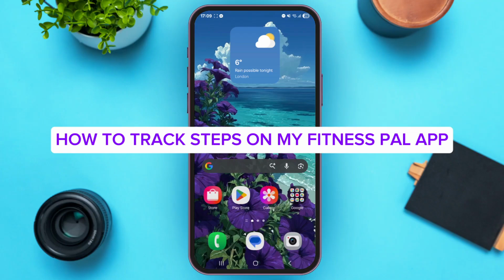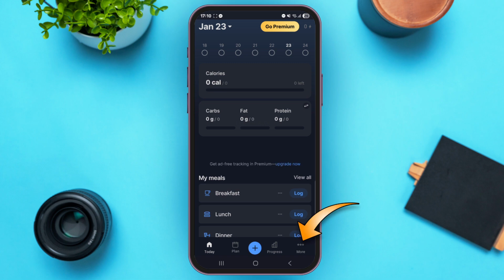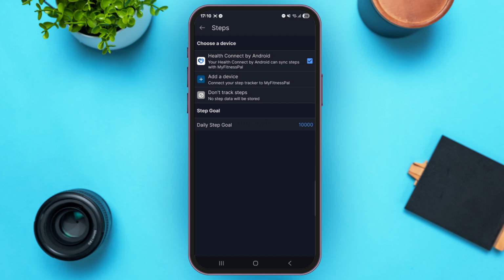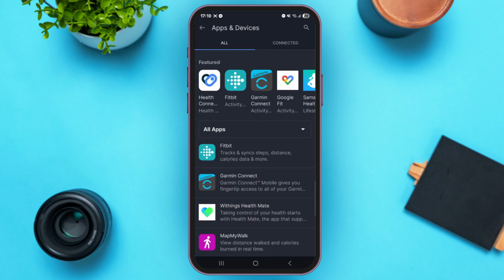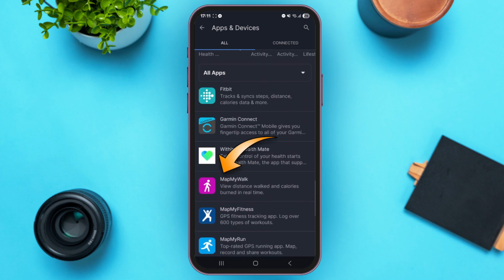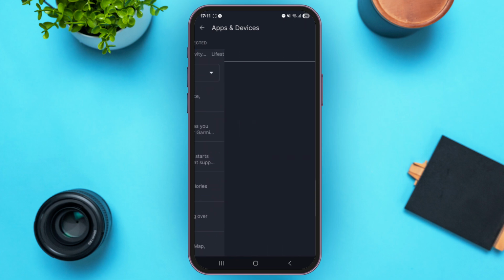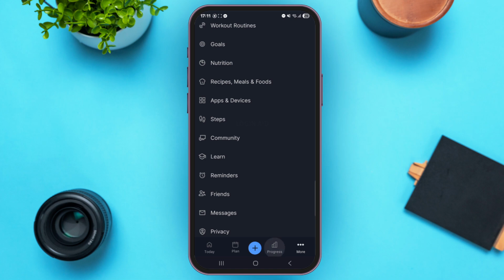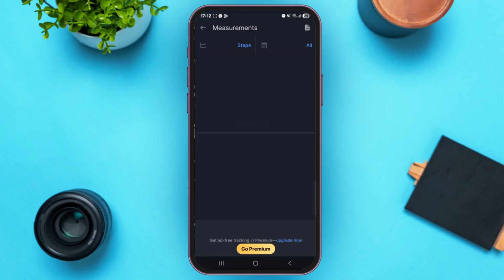How To Track Steps On MyFitnessPal App | Enable Step Count In MyFitnessPal 2026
Want to track your daily steps using the MyFitnessPal app? This guide shows you how to track steps on MyFitnessPal step by step. You’ll learn how to enable step tracking, connect MyFitnessPal with your phone’s health app or fitness tracker, and view your step count inside the app.